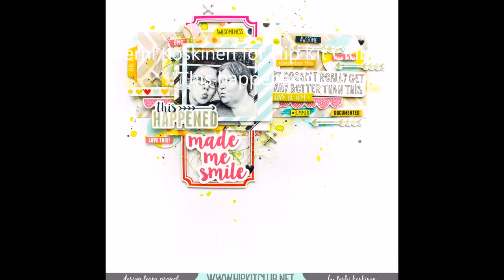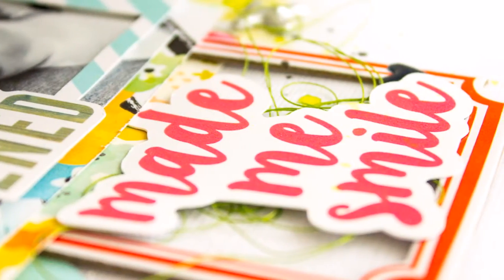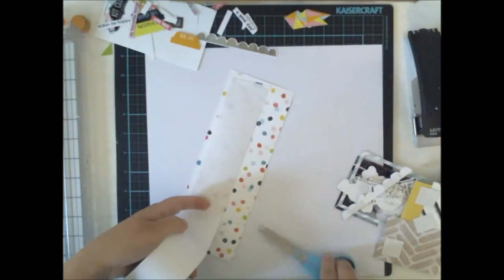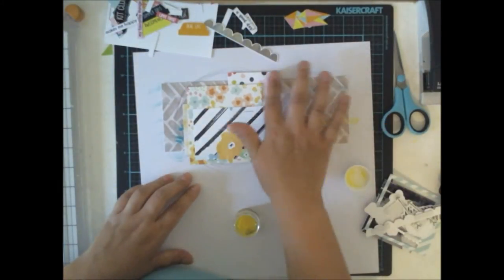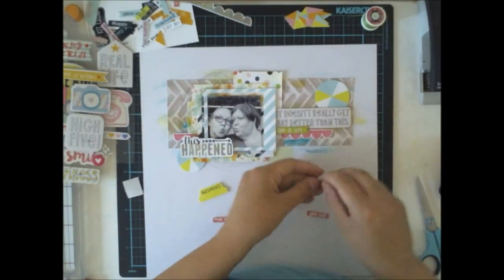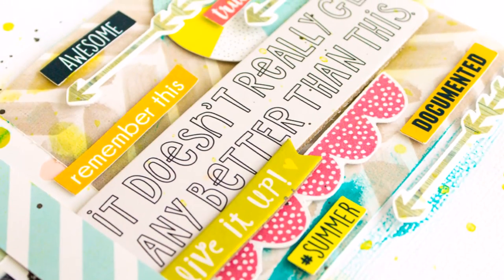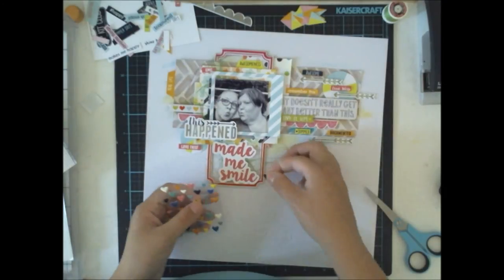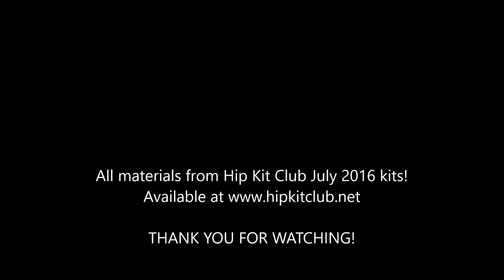[160] Scrapbook layout for Hip Kit Club "This happened"